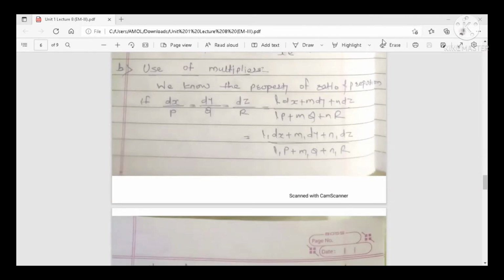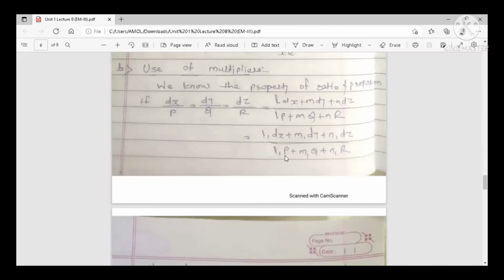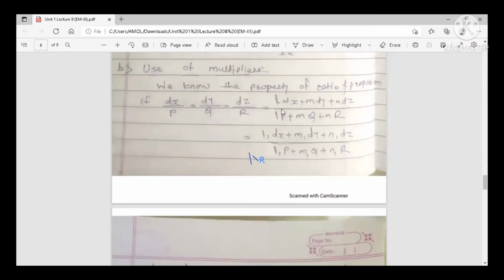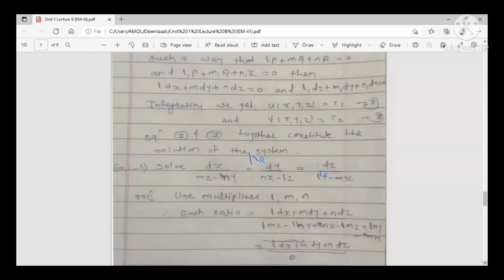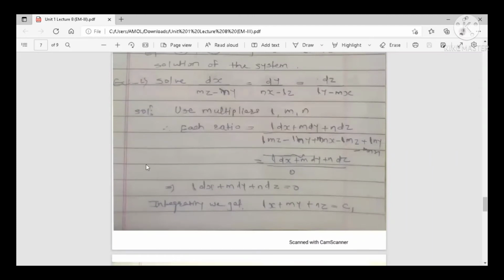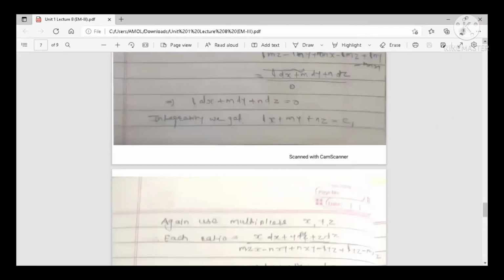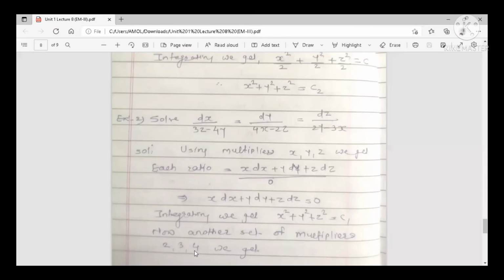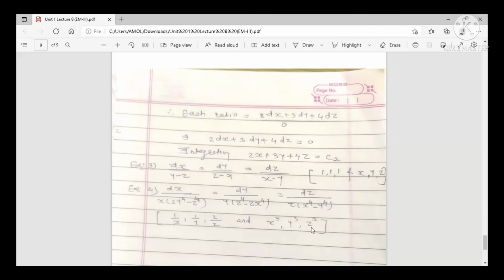Unit 1 Simultaneous symmetrical differential equation 2 EM III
Simultaneous symmetrical differential equation 2 EM III